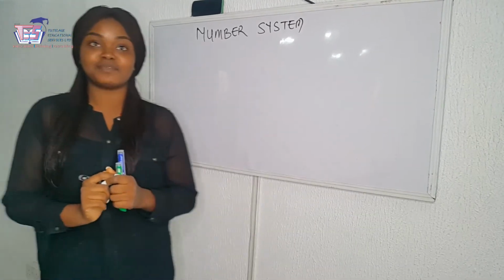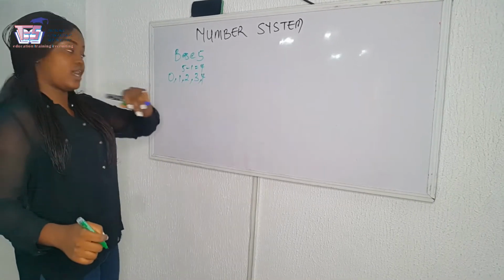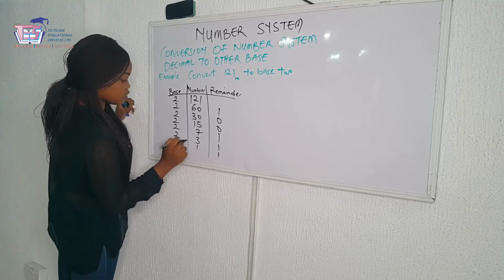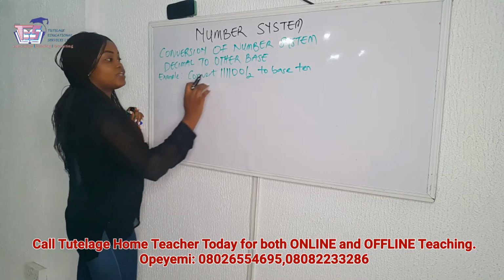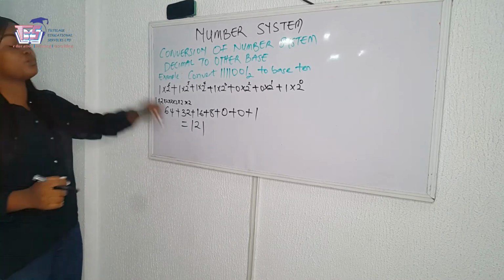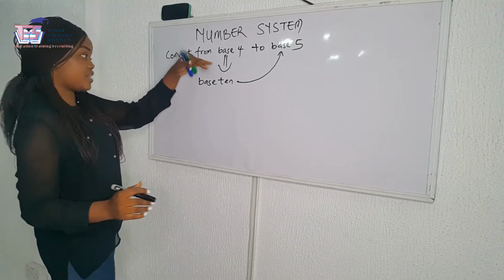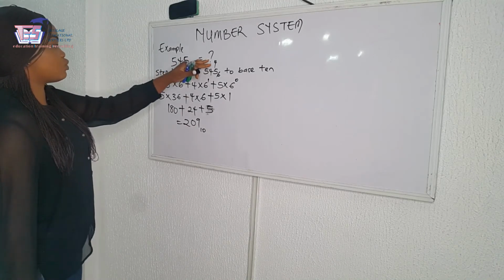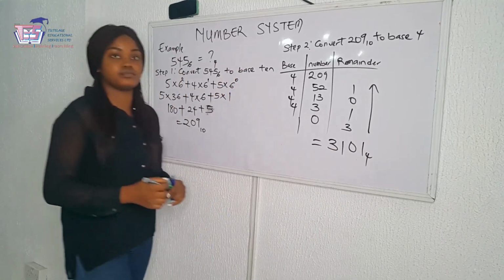Topic: Learn NUMBER BASE SYSTEM the easy way.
Tutelage Home Teacher.

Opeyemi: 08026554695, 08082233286